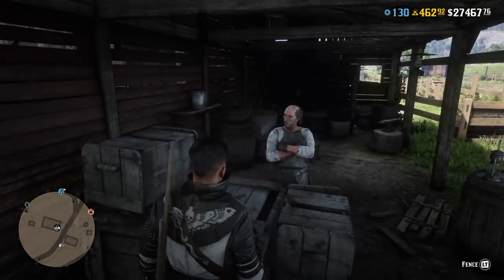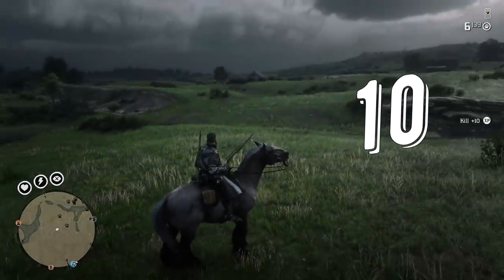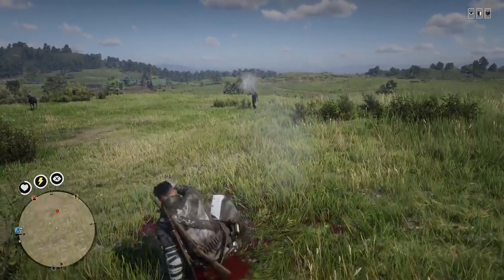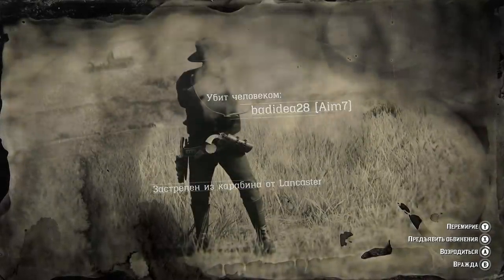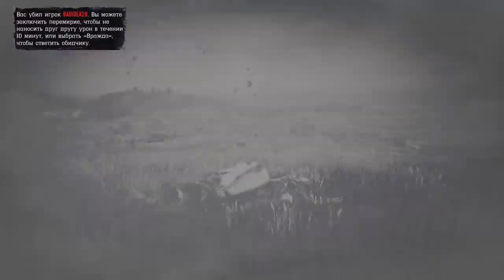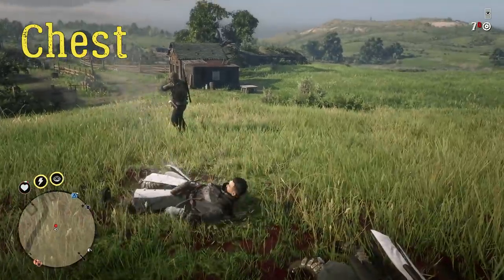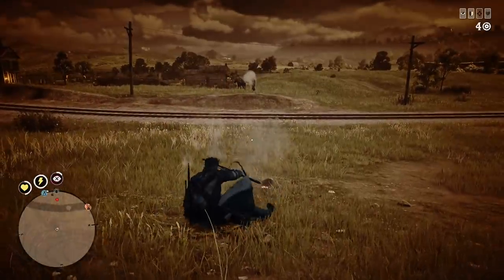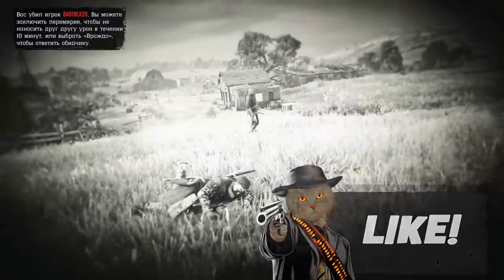Still Overpowered?! Explosive ammo Guide in Red Dead Online (Express Explosive Ammunition pamphlet)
Explosive ammo Guide in Red Dead Online: where to get it, how it works and is it still OP in RDR2 online PVP? Express Explosive Ammunition pamphlet is pretty expensive in red dead online, so it's better to test it and to find out whether explosive ammo is still good in PVP before buying and crafting it. + Maybe there is even some use for explosive ammo in RDR2 online PVE.